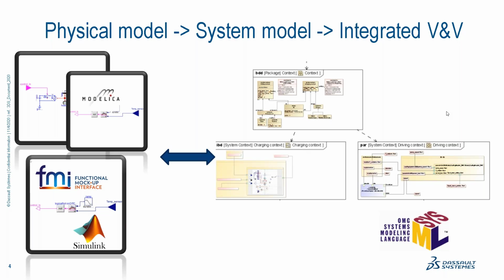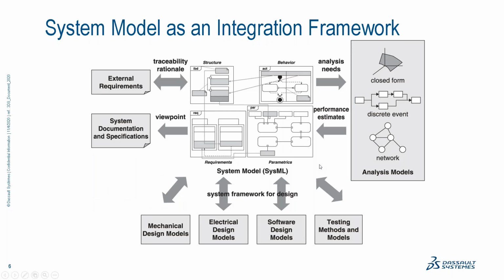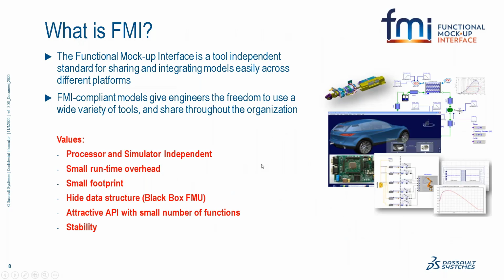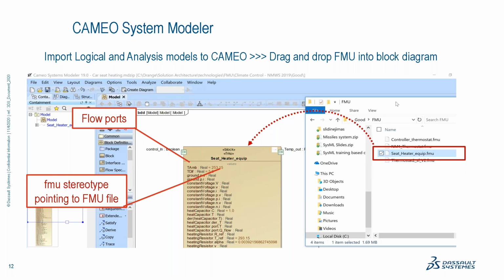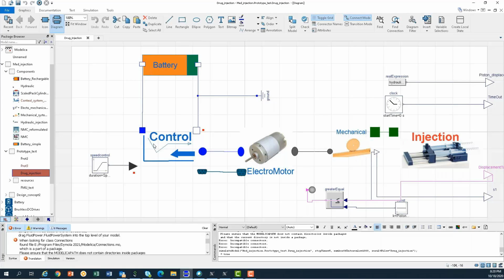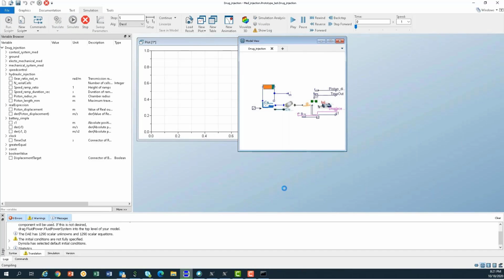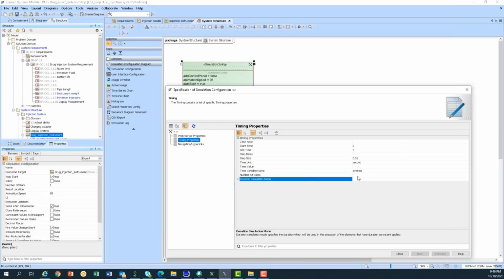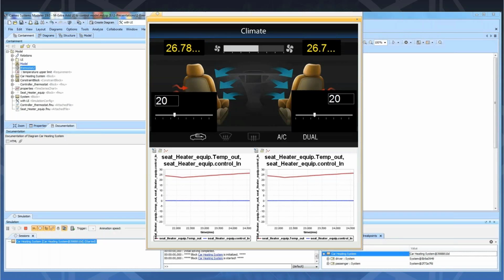MULTI-DISCIPLINARY SYSTEMS MODELING AND ANALYSIS FOR EVALUATION OF MEDICAL DEVICES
Join us for the third of five live webinars demonstrating the need for Model-Based Systems Engineering (MBSE) for both large and small businesses. Presented by Behnam Afsharpoya, Senior Industry Process Consultant, Dassault Systèmes.